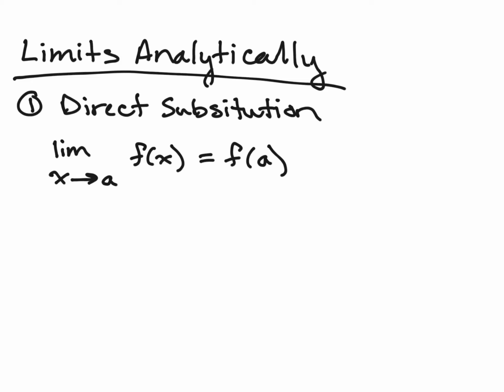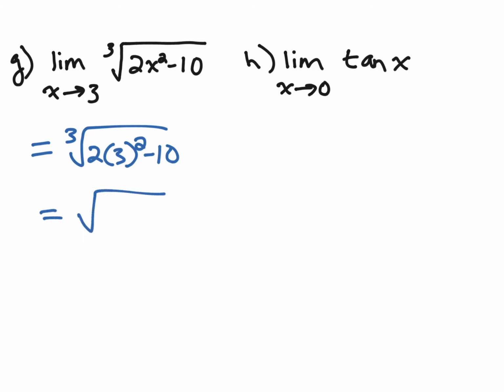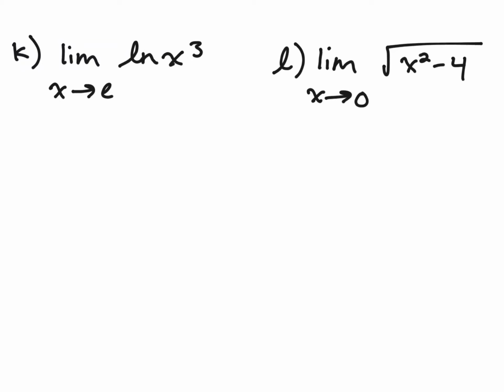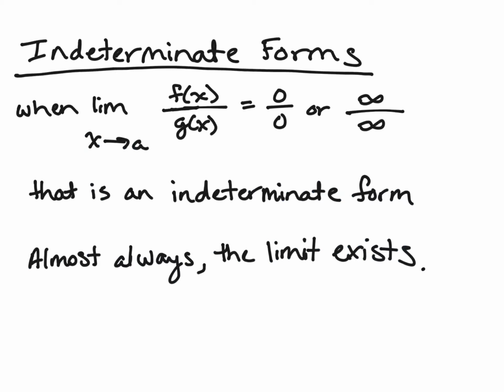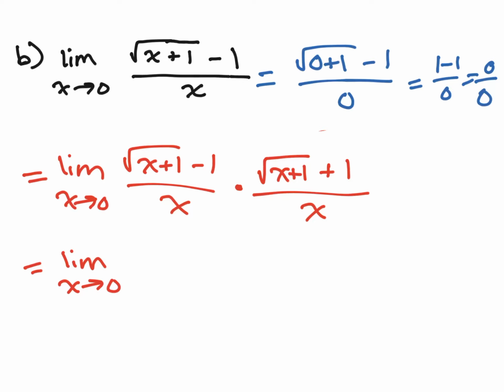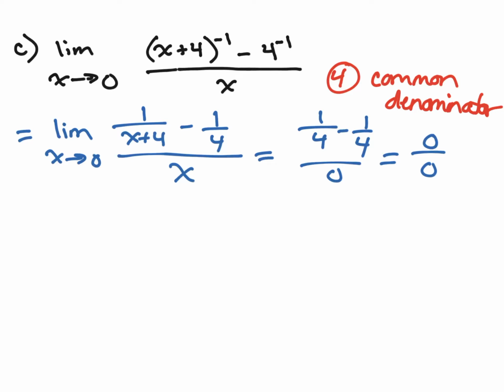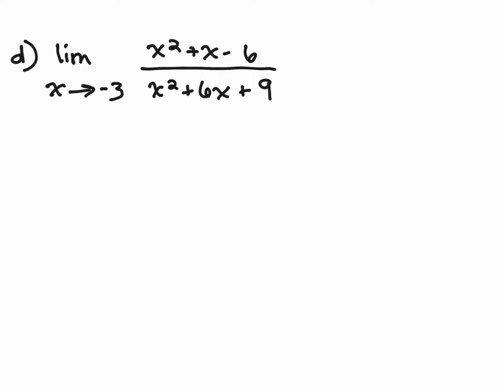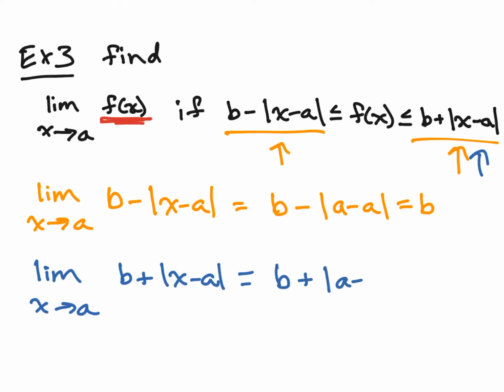August 23, 2019